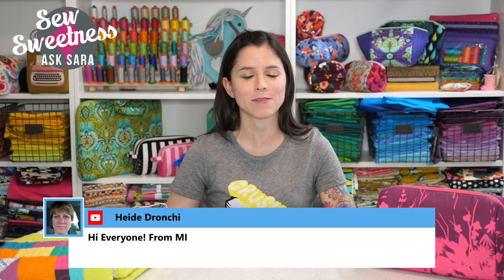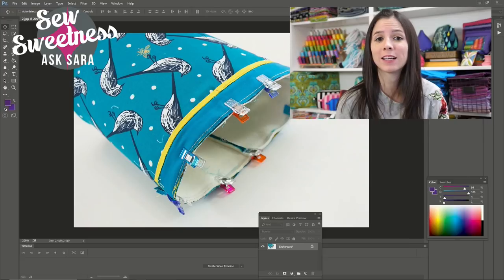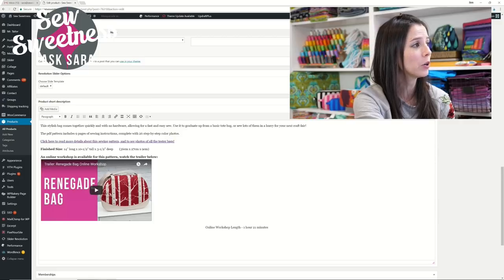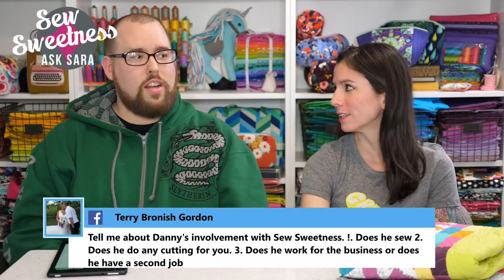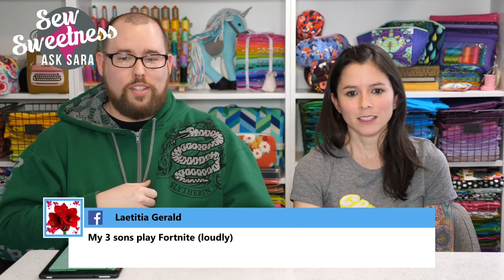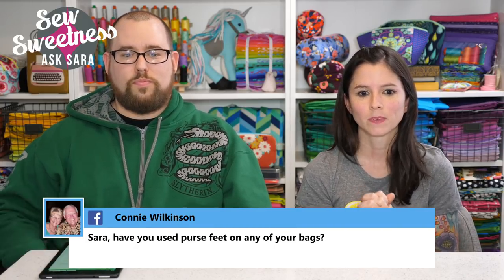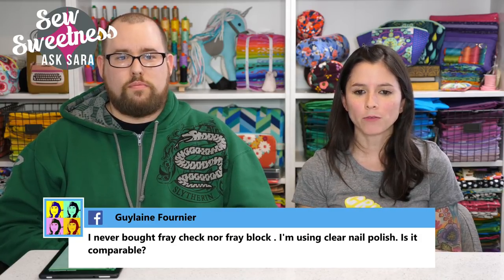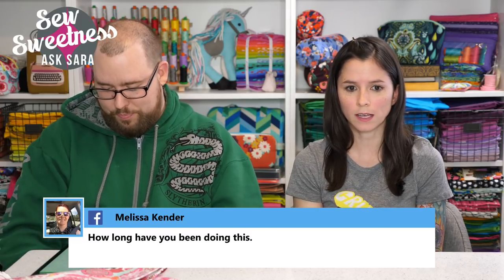Ask Sara 3.6.18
Ask me some questions ever before we go live! Tonight on my live show, I'll be showing you how I design a sewing pattern and what my process is from the start of an idea up to releasing a pattern.